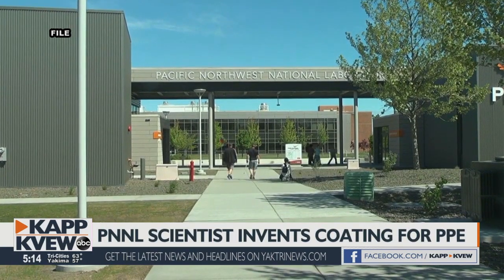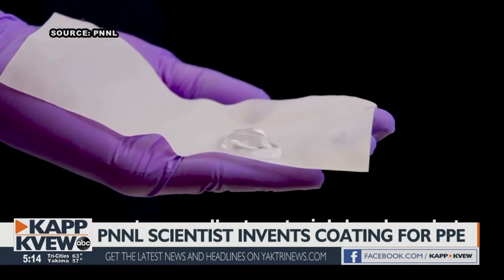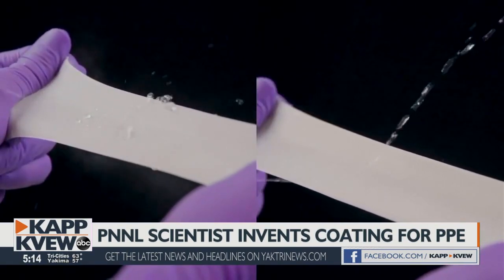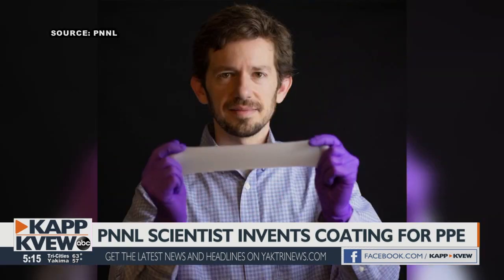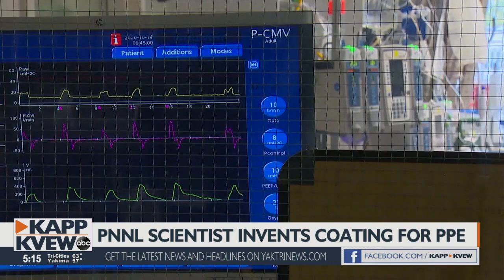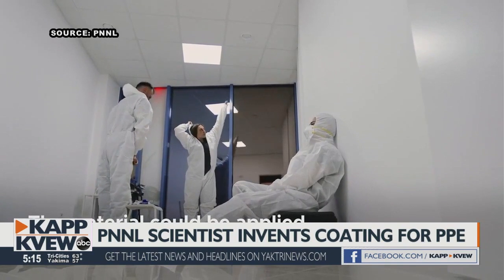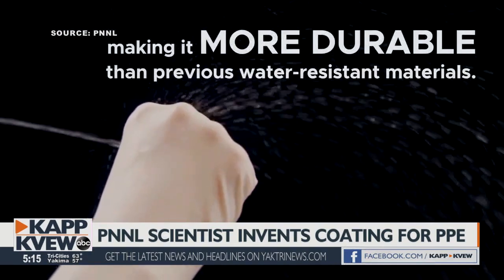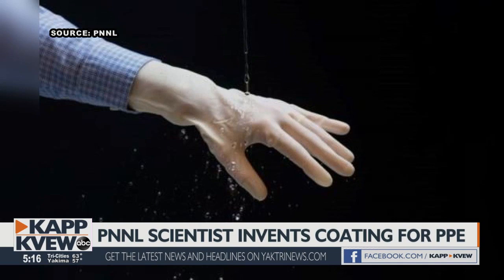PNNL scientist creates 'Elastidry' a water repellent coating that could protect against viruses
Madeleine Hagen reports.